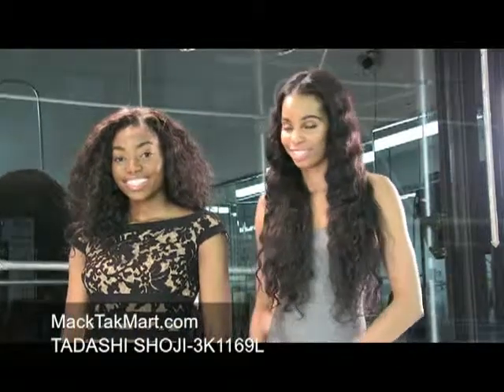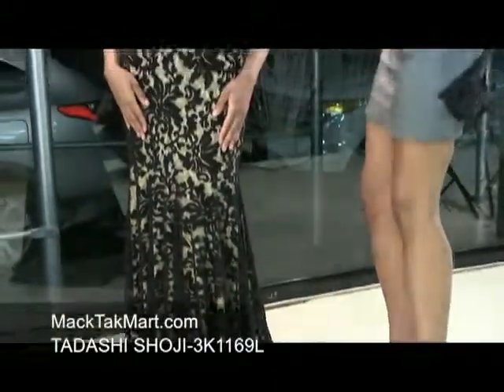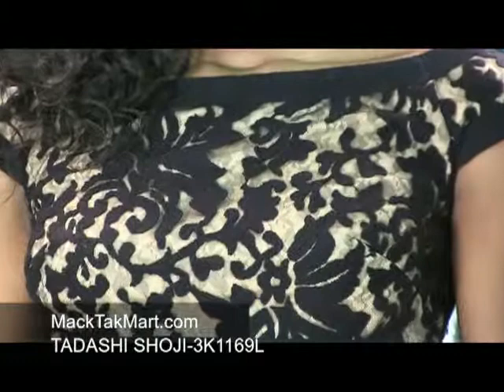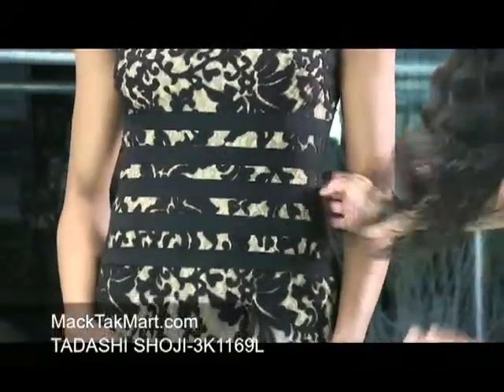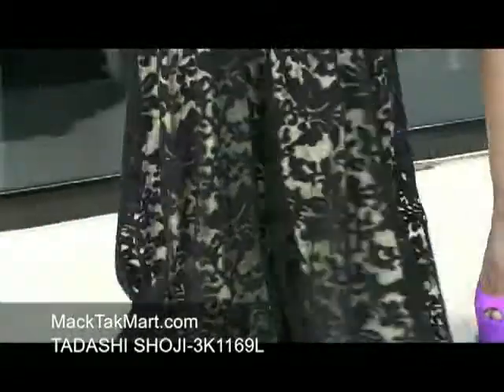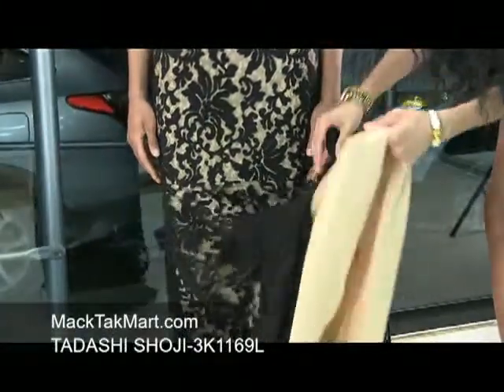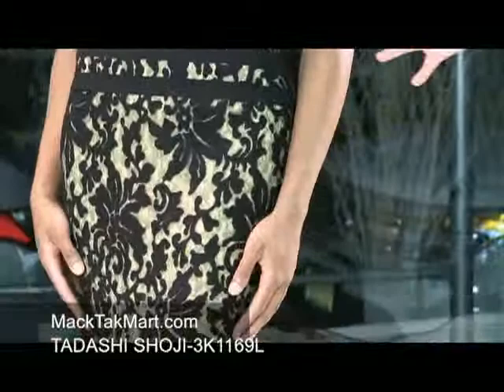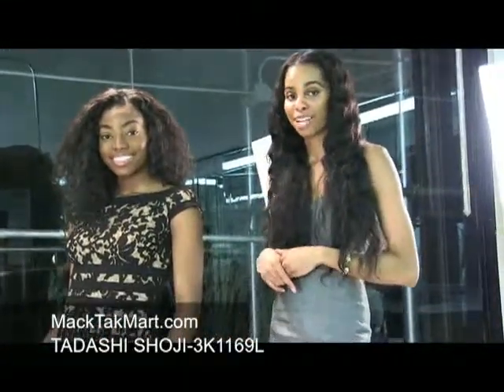MACKTAKMART TADASHI SHOJI 3K1169L